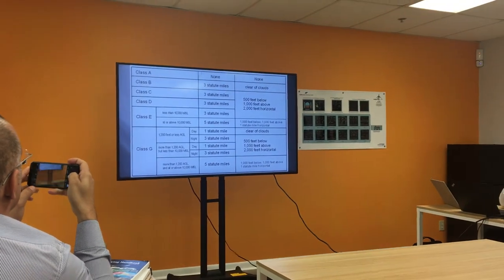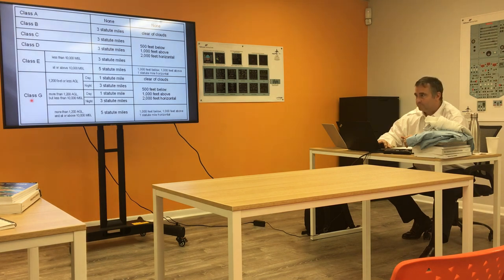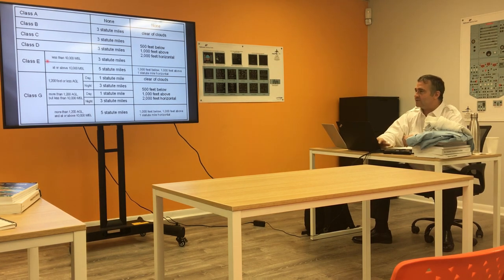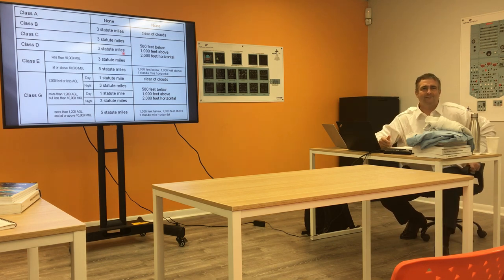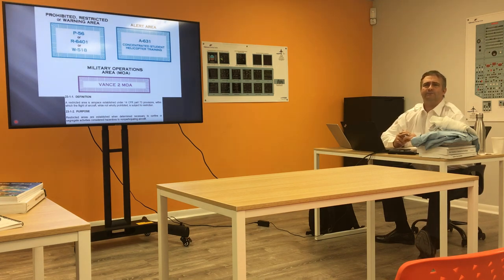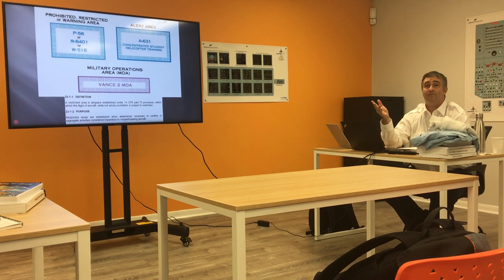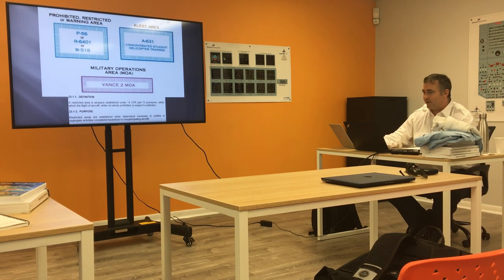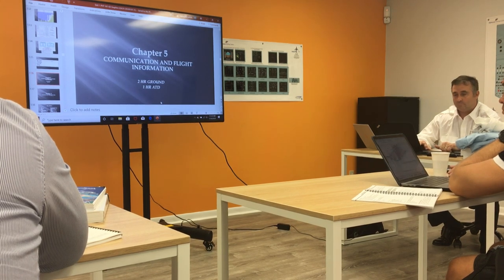Private Pilot Ground School. Chapter 4, Section D: "Airspace" (cont)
Private Pilot Ground School by Scott Leach at SkyEagle Aviation Academy.

Chapter 4, Section D. National Airspace